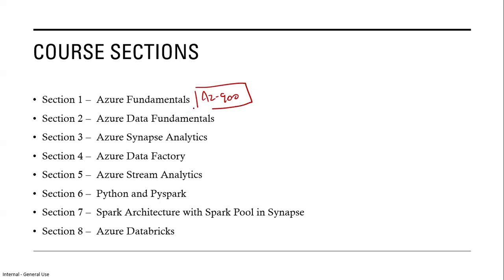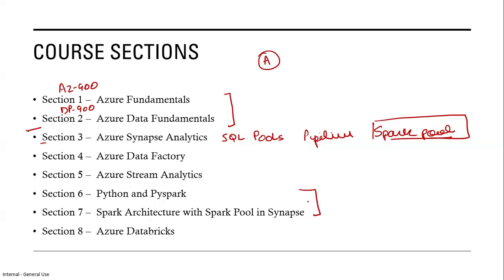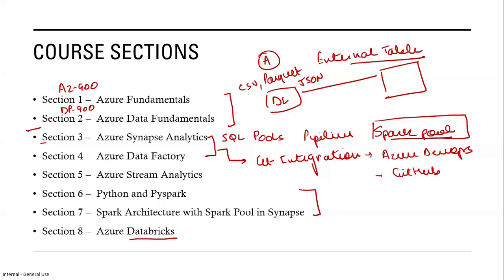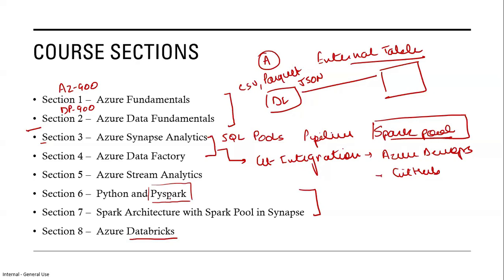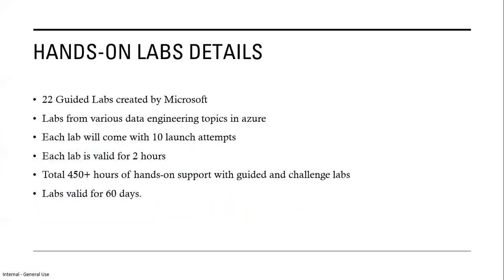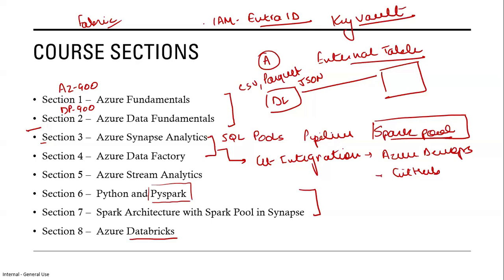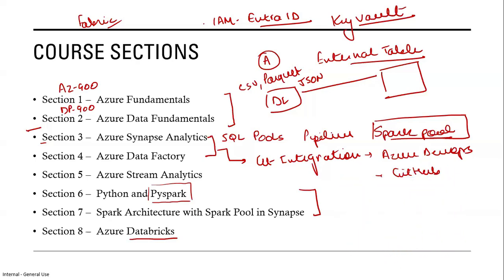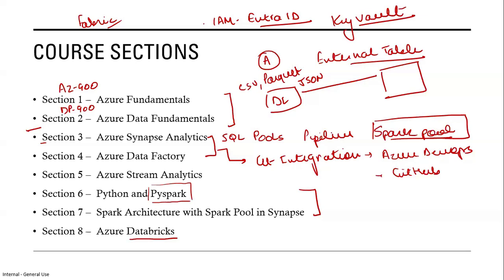Azure Data Engineering Demo session 26 Apr 2025